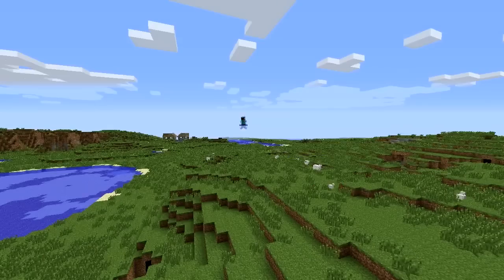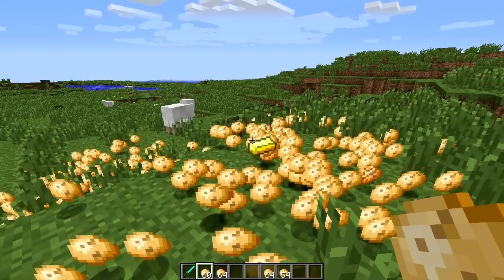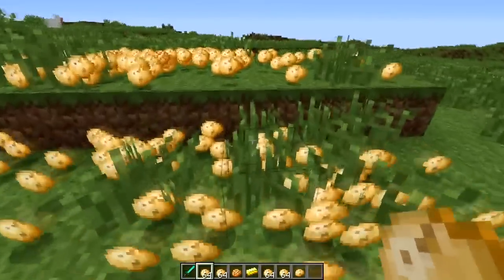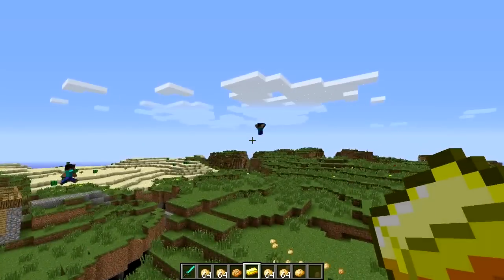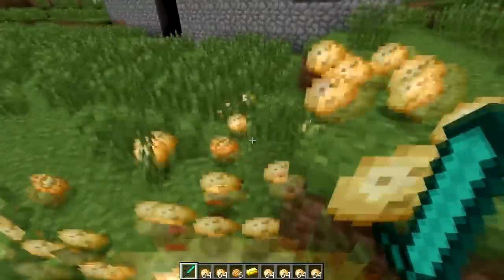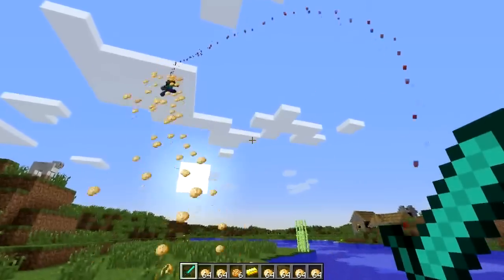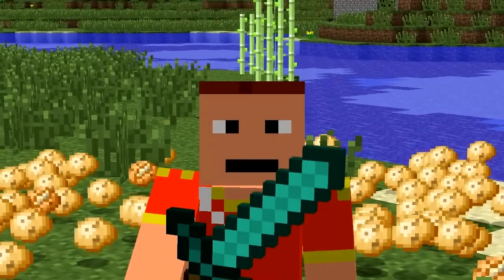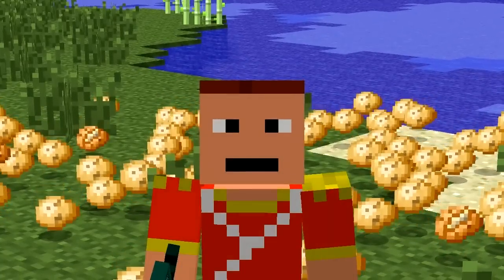Minecraft Mods | Episode 759 | STEVEBIRDS | iPodmail | 1.4.4